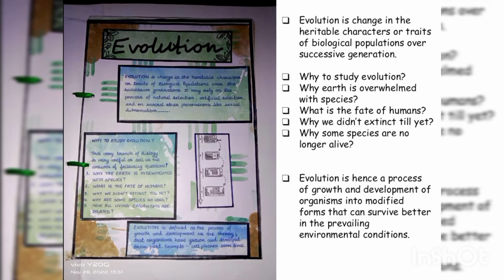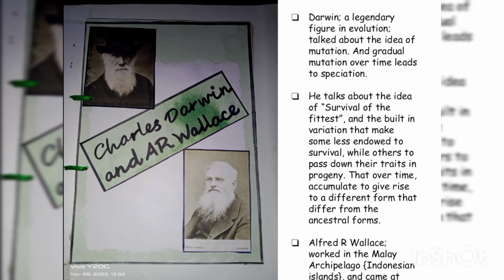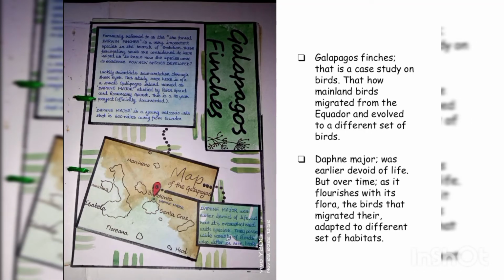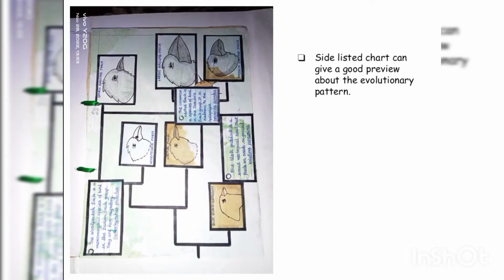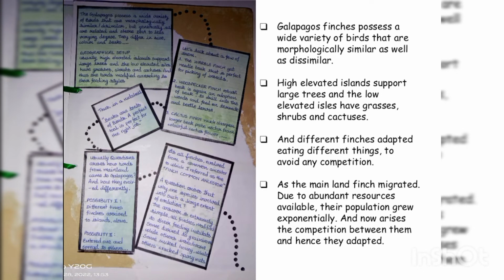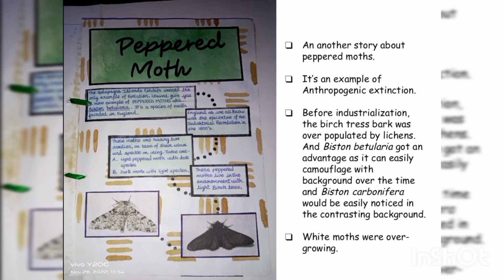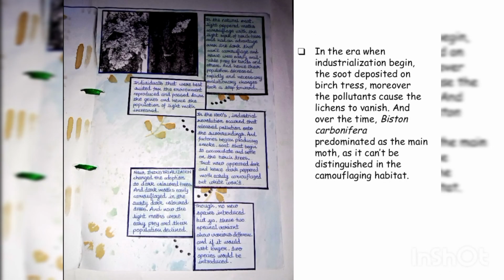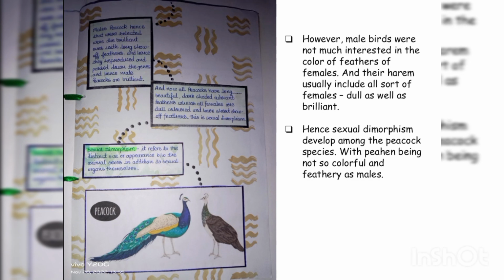EVOLUTION - A PARABLE ON ORIGIN OF LIFE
Created by Kailash Bhatt

I am glad to express my gratitude to the owners of the following sites for their help in the completion of my project. Their help is of immense value that allowed me to gain knowledge on this very topic. I express my gratitude to them, else this file hasn't been completed.

At last but not at least,

ARIGATO!!!